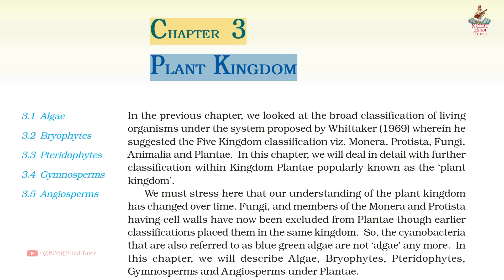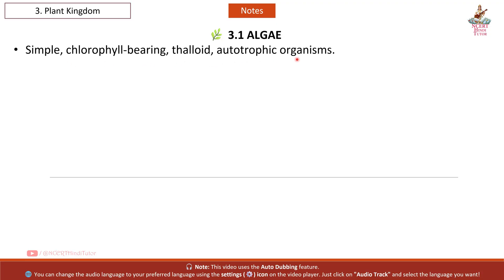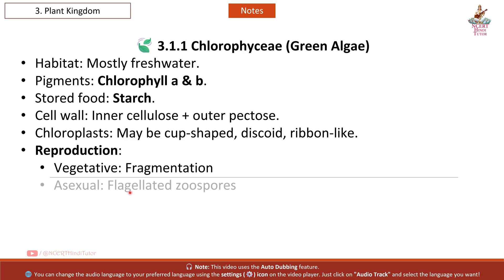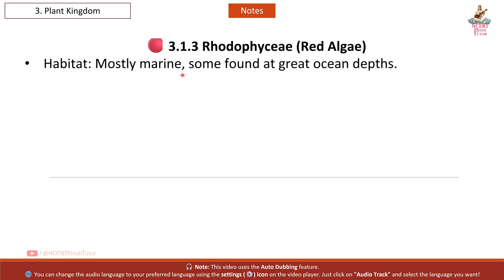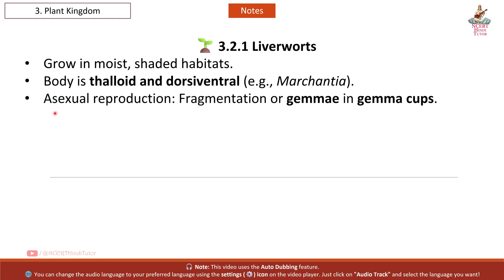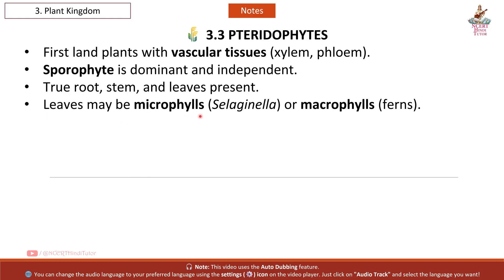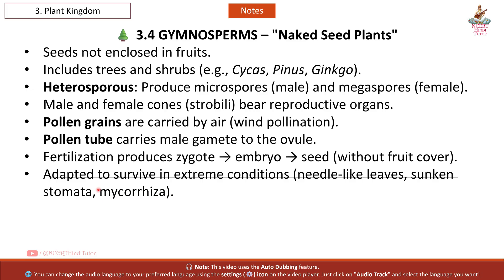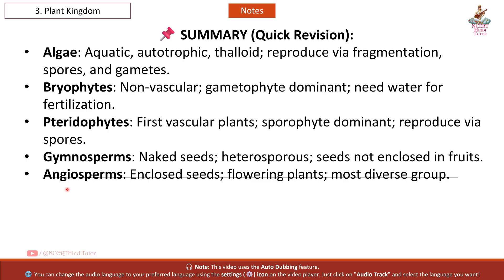3. Plant Kingdom (Short Notes) | Class 11 Biology NCERT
In this video, we will study short notes and summary of chapter 3 - "Plant Kingdom", Unit 1 - Diversity in the living world taken from Class 11 Biology NCERT Textbook.

Chapters:
0:06 - 🔰 Introduction
0:57 - 🌿 3.1 ALGAE
1:52 - 🍃 3.1.1 Chlorophyceae (Green Algae)
2:28 - 🟤 3.1.2 Phaeophyceae (Brown Algae)
3:11 - 🔴 3.1.3 Rhodophyceae (Red Algae)
3:42 - 🌧️ 3.2 BRYOPHYTES – "Amphibians of the Plant Kingdom"
4:06 - 🌱 3.2.1 Liverworts
4:36 - 🌿 3.2.2 Mosses
5:08 - 🌾 3.3 PTERIDOPHYTES
5:51 - 🌲 3.4 GYMNOSPERMS – "Naked Seed Plants"
6:33 - 🌸 3.5 ANGIOSPERMS – "Flowering Plants"
7:01 - 📌 SUMMARY (Quick Revision)